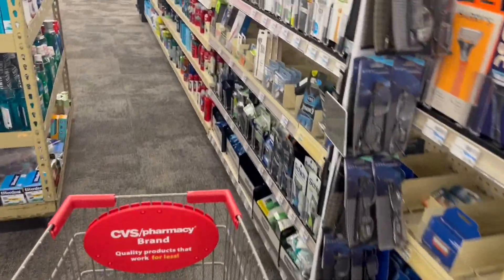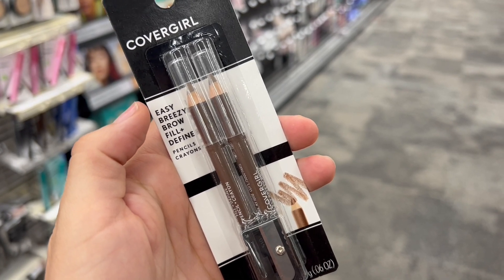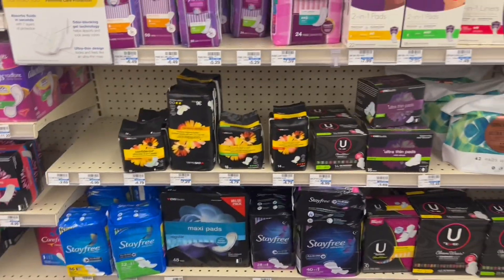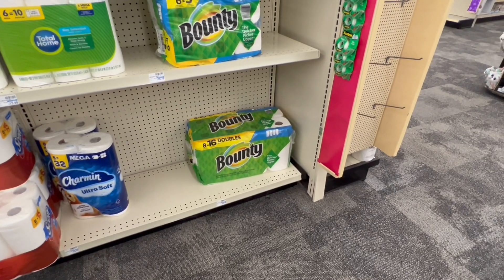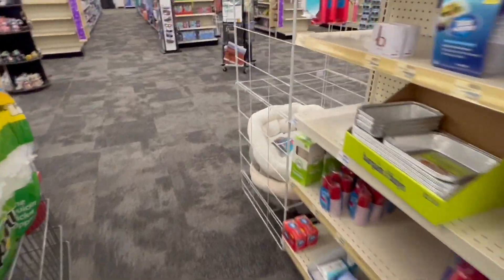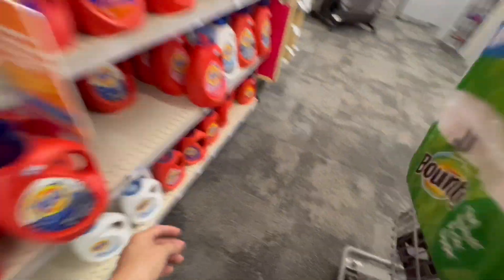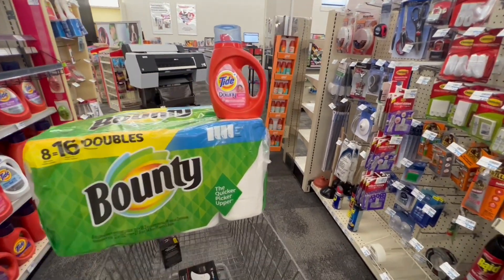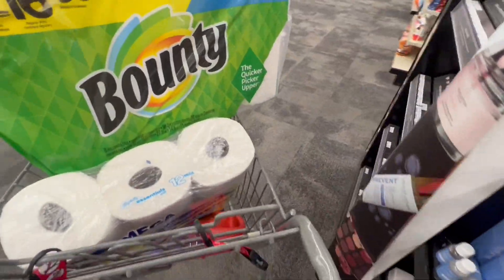🔥CVS deals 9/18-9/24 |Easy MM deals **glitch**